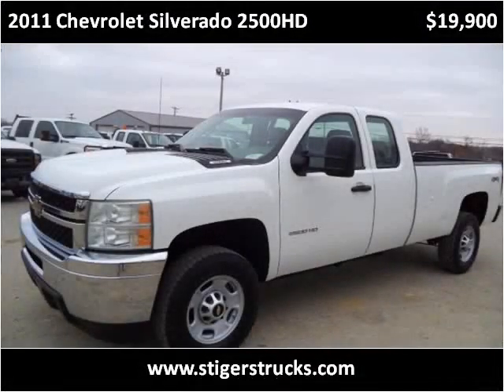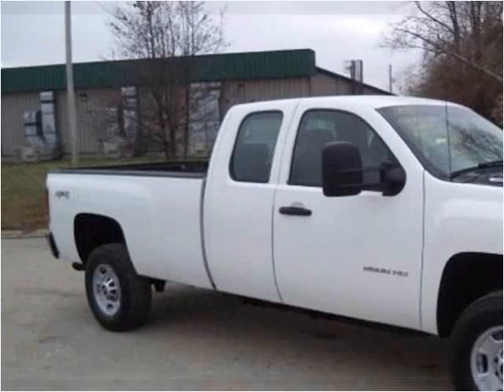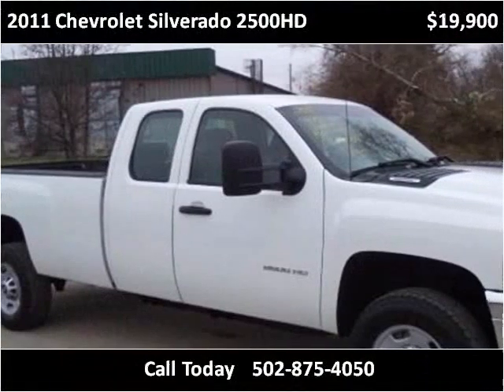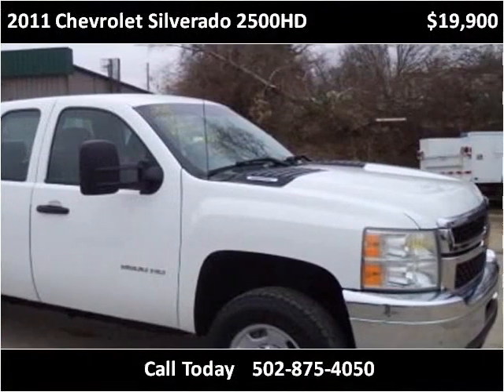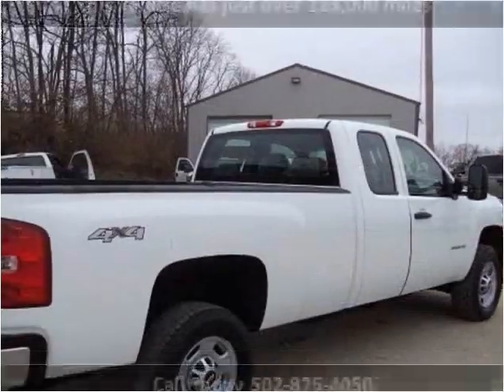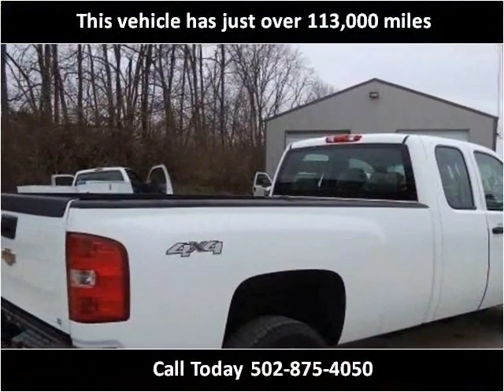2011 Chevrolet Silverado 2500HD Used Cars Frankfort KY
This 2011 Chevrolet Silverado 2500HD is available from Larry Stigers Equipment, Trailers, and Trucks.